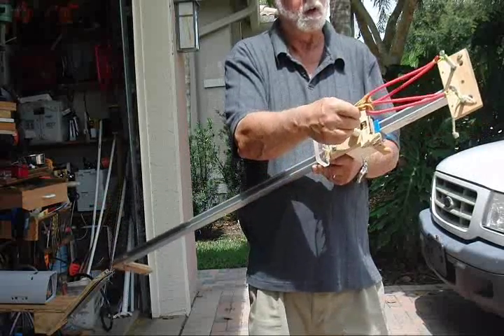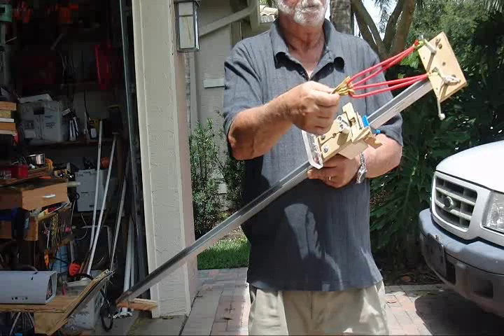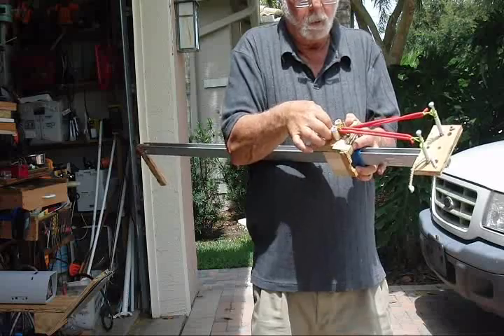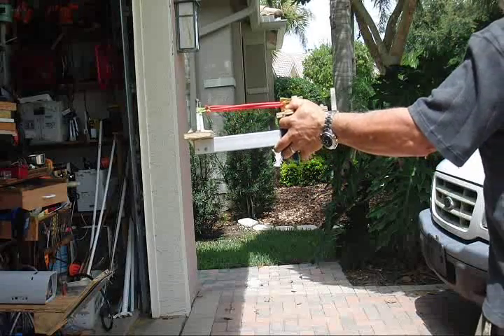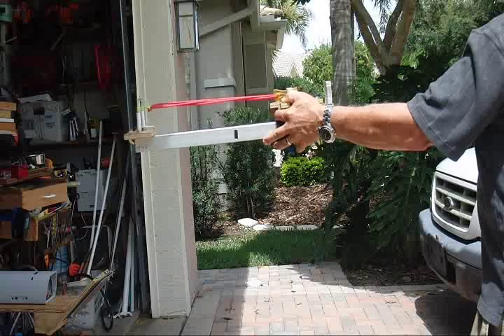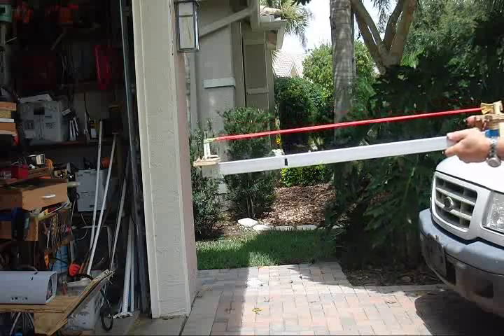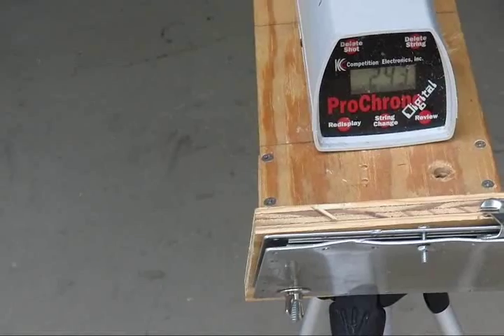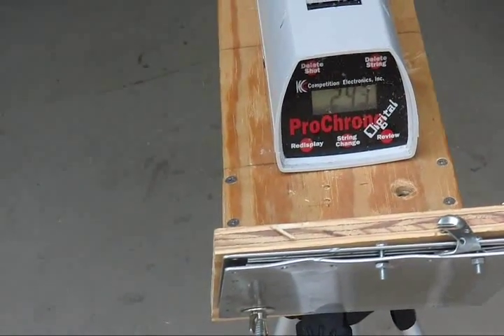Boynton-Banger shoots marble 243 & (256) fps with red Thera-Band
The red  Thera-Band is looped through the leather pouch and secured to the bolts using snare knots.

Notice the new push/draw method and the 1/2" thick Plexiglas safety shield.

243 fps is pretty quick.

Edit 8-1-10 It shot 256 fps today.  15.8 Joules.